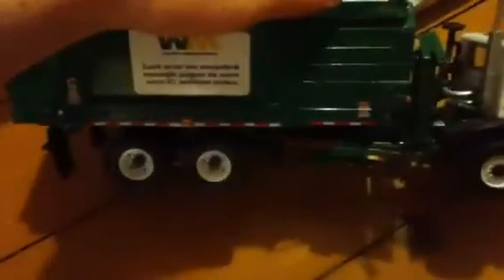First gear/ trucks